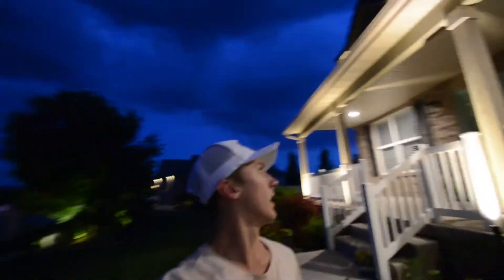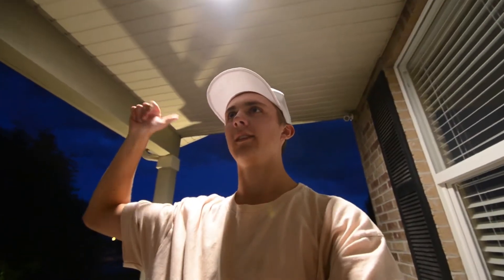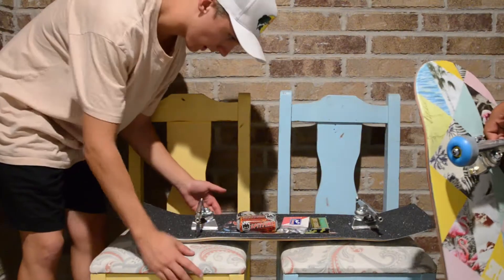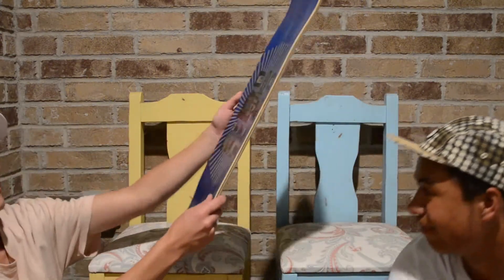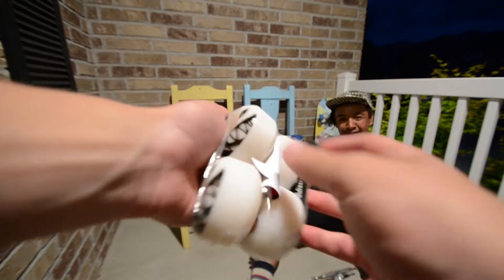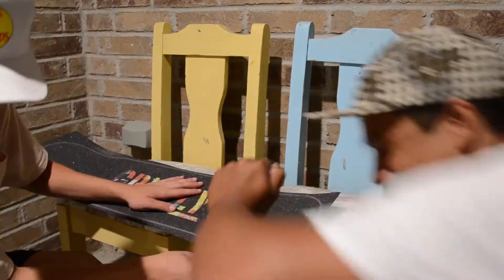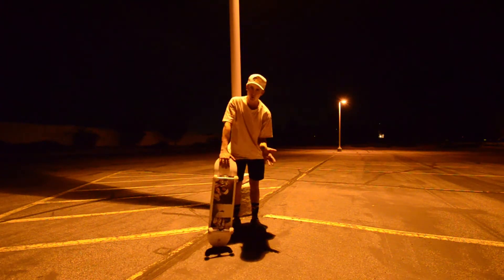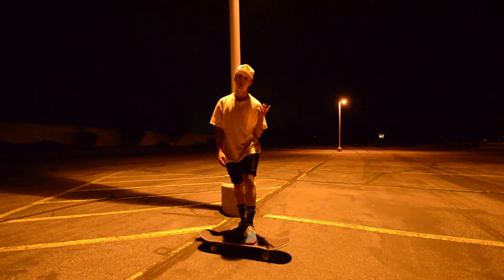SCOOTER KIDS BECOME SKATERS!!! *not clickbait*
So Izzy and I decided that we are going to start skating. The reason is that scootering is to the point where it is very hard and scary to learn new tricks, and skating has always been one of our passions. I am still going to scooter, but I want to spend the majority of the time skating now. The next video will be the first day riding a skate park with our new boards!!!
If you have any video ideas, let me know!
VSCO: kaydendunford (Photography)
Camera Gear:
iPhone 7 Plus
BODY: Nikon D5100
LENS: Tamron 10-24mm, Rokinon 8mm Fisheye, Kit lenses
MIC (sometimes): RODE Videomic Go
Joby Gorrillapod SLR Zoom (sometimes)
Adobe Premier to edit